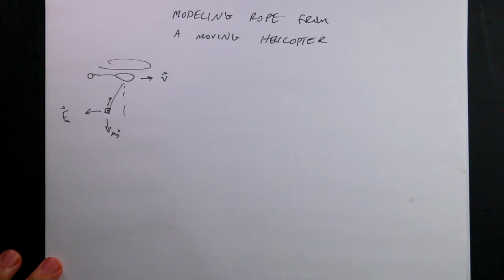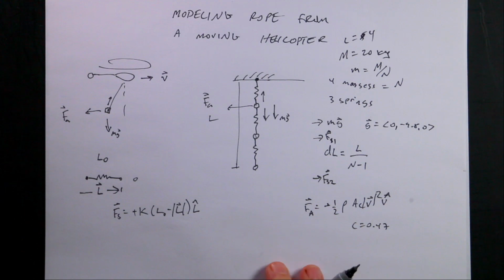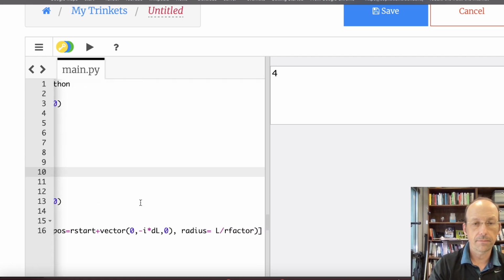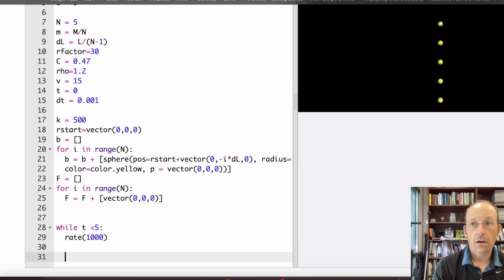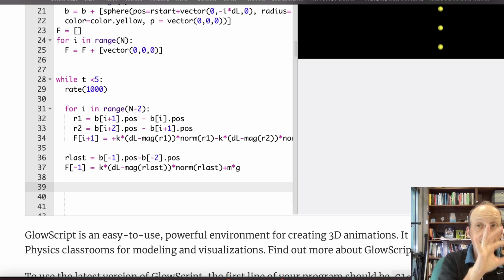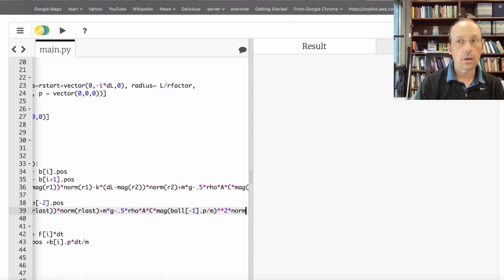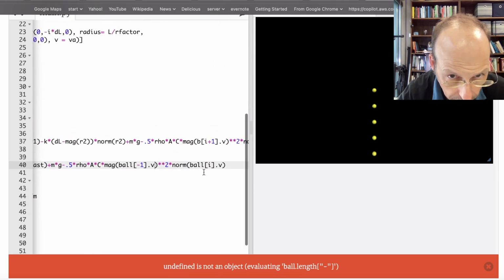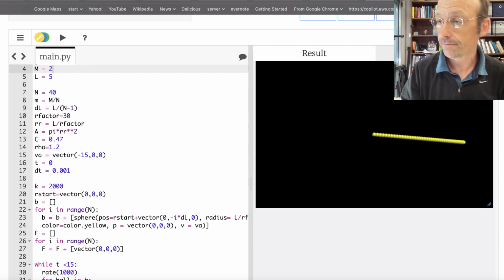Veritasium Was Right About Ropes and Helicopters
Here is the Veritasium video on helicopters moving with a dangling rope (watch this)